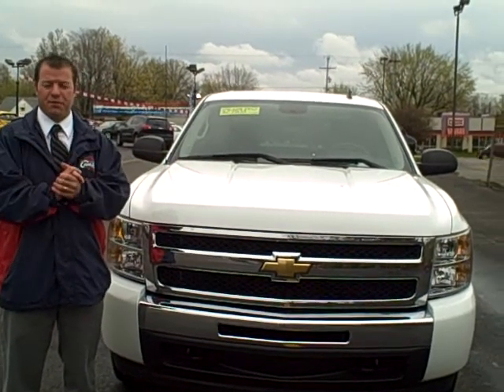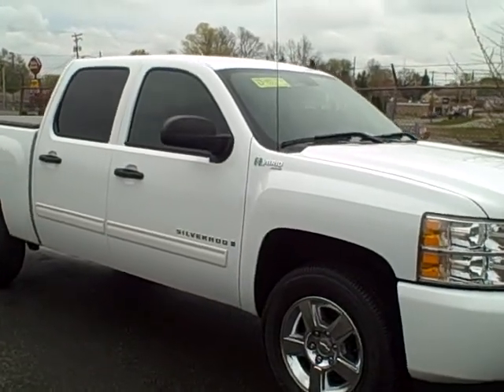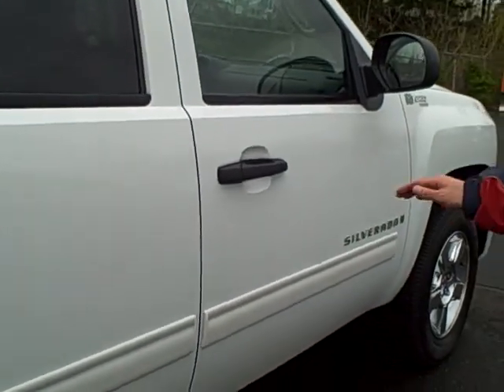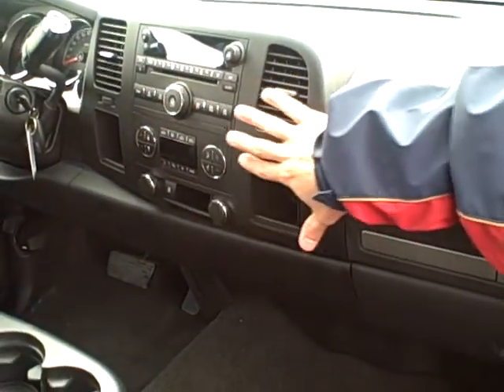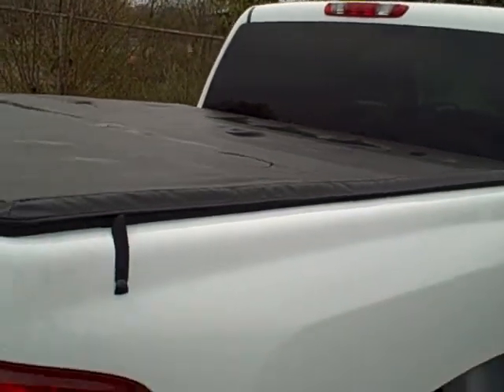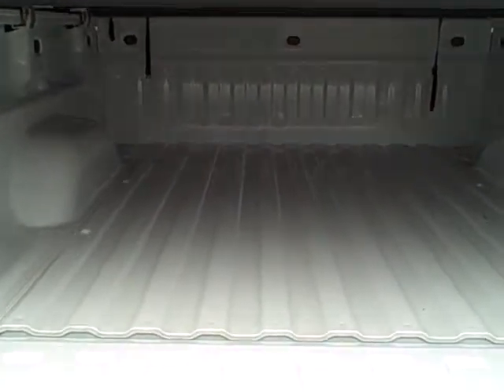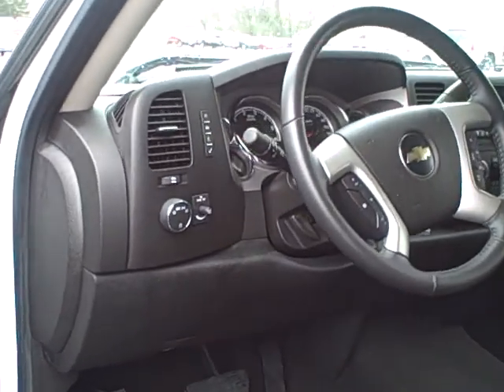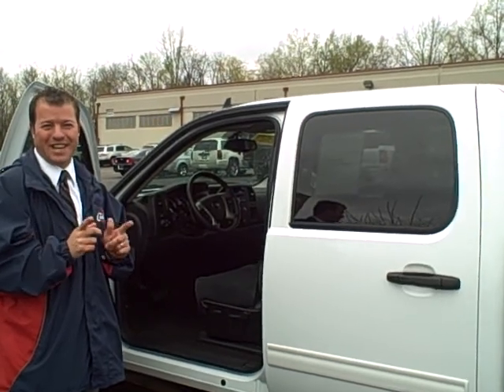H141 09 SILVERADO HYBRID CREW CAB... LAVERY AUTOMOTIVE ALLIANCE, OHIO 44601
**HYBRID** CREW CAB... GM COMPANY VEHICLE... OVER $40,000 NEW... 100,000 MILE WARRANTY... CLEAN AUTOCHECK HISTORY... 18 CHROME WHEELS... TONNEAU COVER... TOW PACKAGE... POWER SEAT... STEERING WHEEL RADIO CONTROLS... AM/FM CD W/XM & AUX PLUG... KEYLESS ENTRY... 6.0 LITER V8... 20/20 MPG... Great MPG!!! There's no substitute for a Chevrolet!!! Get ready to ENJOY!!! Are you interested in an outstanding, do-it-all truck? Then take a look at this handsome 2009 Chevrolet Silverado 1500. Such a fuel-efficient truck, with a Hybrid powerplant, does not come up for grabs very often, so you better act fast. New Car Test Drive said it was ...designed to continue its reputation among owners as the strongest, most dependable and longest lasting truck on the road... This Silverado also comes with the balance of the 3 year 36,000 mile bumper to bumper warranty and an 8 year 100,000 mile HYBRID coverage and a 5 year 100,000 mile powertrain & roadside assistance coverage... Call or text MARK EBERLING AT (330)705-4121 or visit us on-line to sell all of our other USED CARS & USED TRUCKS.